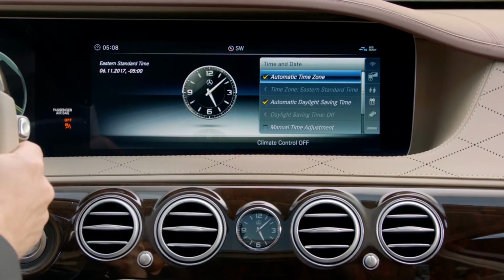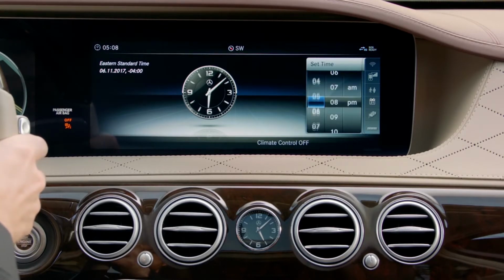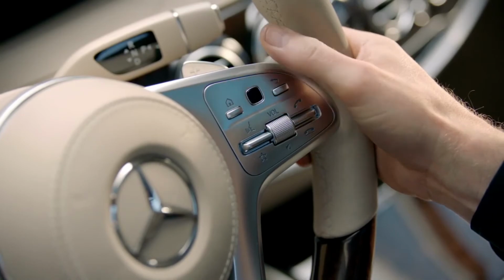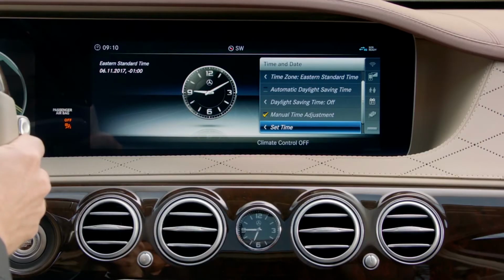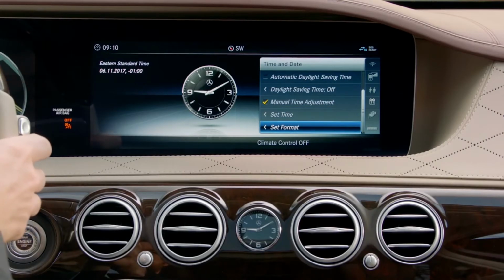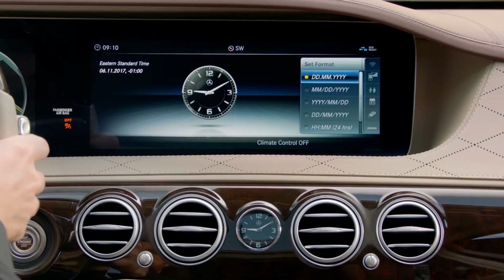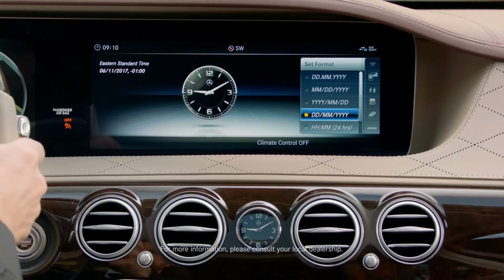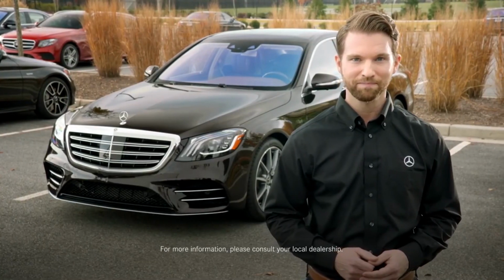Setting clock Mercedes-Benz / Mercedes-Benz clock / How To / Mercedes-Benz Downtown Calgary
How to manually set your clock on a Mercedes-Benz

Video footage courtesy of Mercedes-Benz.

Mercedes-Benz Downtown Calgary - Star Dealer of the Year in Calgary. We continuously strive to include the best possible sales and service experience with top-notch repair/maintenance work and comprehensive new and used car, truck, minivan and SUV inventories.

Over the years, Mercedes-Benz Downtown Calgary has grown in its current location and now offer a state-of-the-art showroom at our original location at 909 15th Avenue SW and our Fixed Operations (Service & Parts) Department a few minutes away at 2312 10th Avenue SW. Whether you are in need of a new Mercedes-Benz, smart or Sprinter automobile or parts / service for your current vehicle, Mercedes-Benz Downtown Calgary is here to assist you with any of your automotive needs!

Sales Address: 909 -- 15th Street SW Calgary, AB.
Service Address: 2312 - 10th Avenue SW Calgary AB.